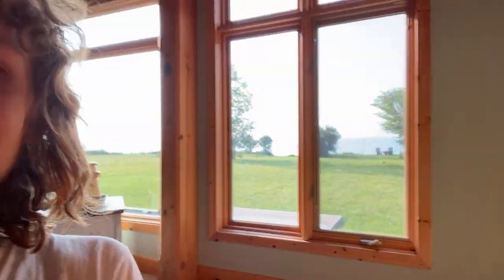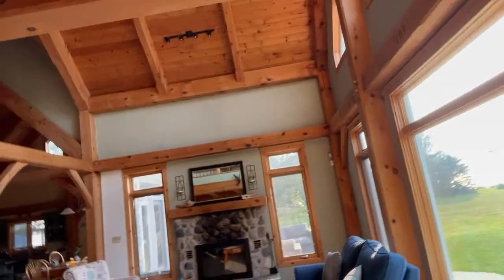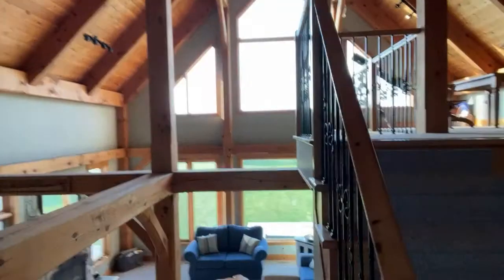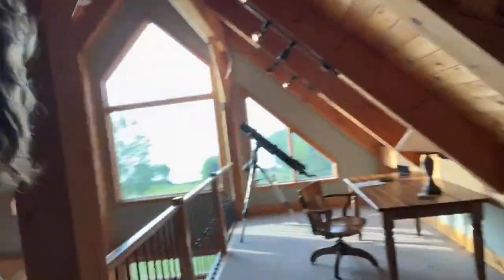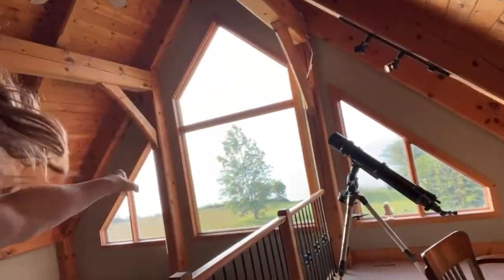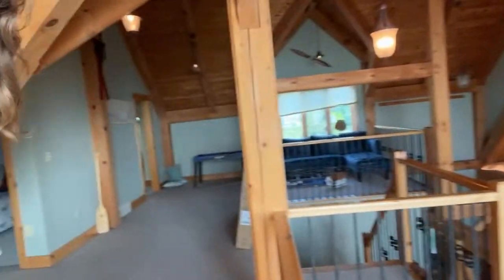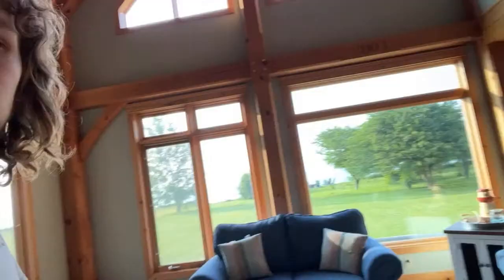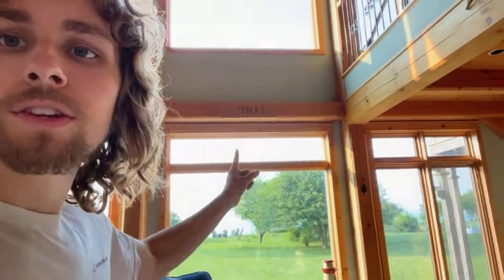Resort Hacking is the New House Hacking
Mike Rosehart is a 30 year old financially independent investor & entrepreneur who retired 6 years ago. Mike has been documenting his journey on instagram @mikerosehart, facebook & youtube for close to a decade. Mike's LIVE Wednesday podcast show premieres live on this channel every wednesday 7-8:15pm EST. There are 250+ episodes viewable on playback. Mike's approximate net worth is 100 years of annual living expenses invested, requiring about a 1% portfolio yield to sustain FIRE. Mike aims to achieve a 15% annual portfolio yield & help others do the same and unlock early retirement through stratgies to Spend less, Earn more, & Maximize Returns on the Difference (portfolio).

Mike offers select coaching calls for $795/call.